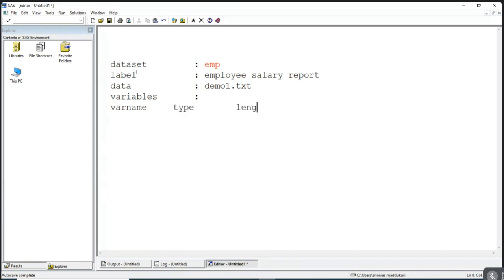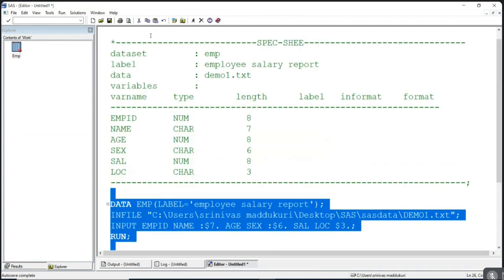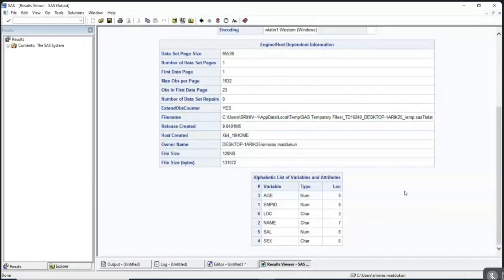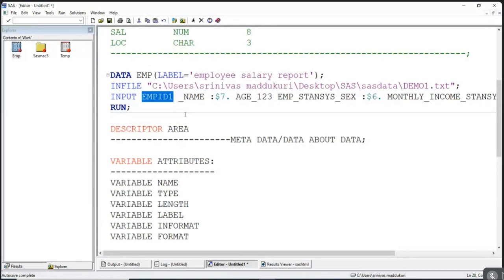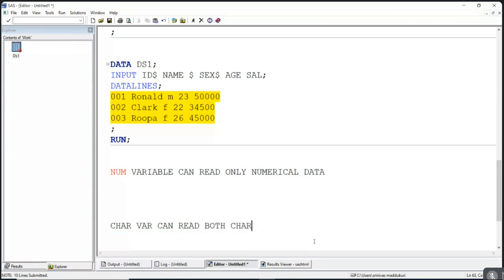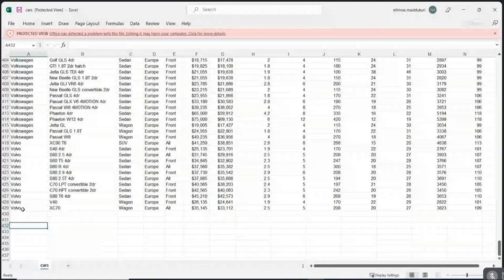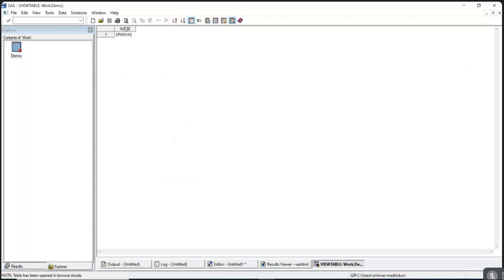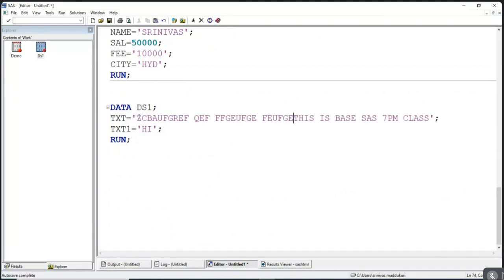cls 32 Column attributes 1 Name 2 Variable